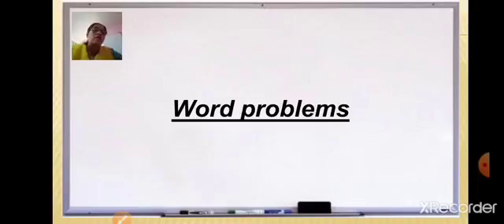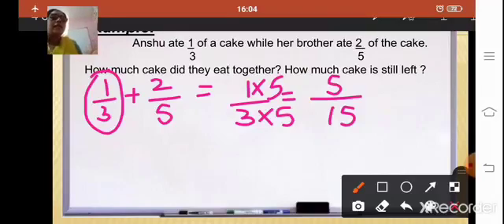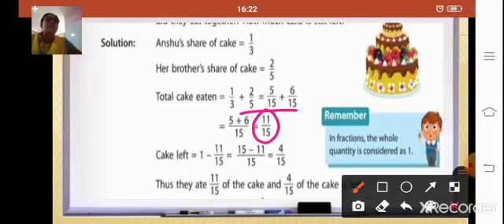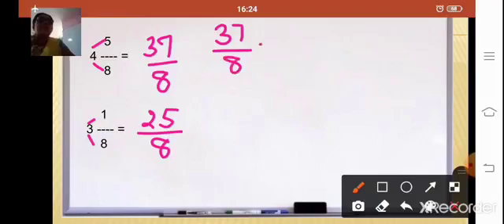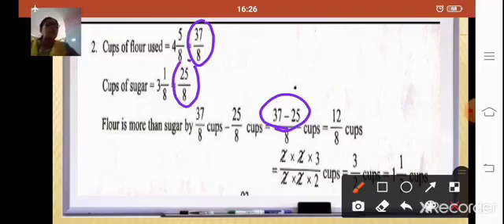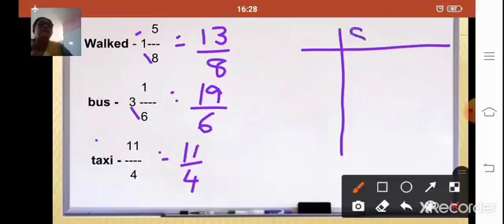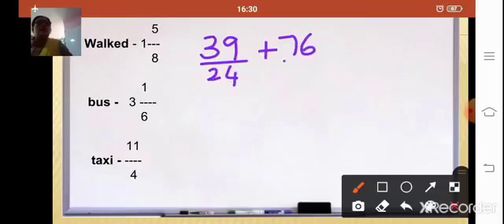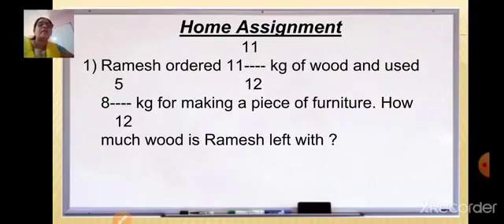class5 maths ch4 fractions additionandsubtraction part11 01sept 21